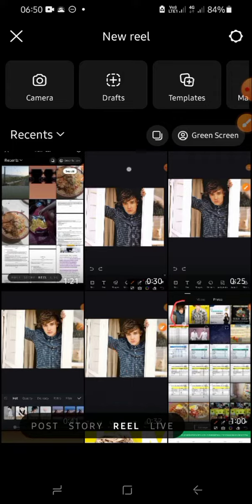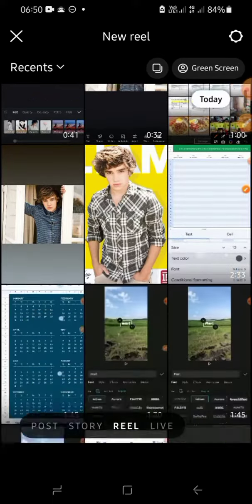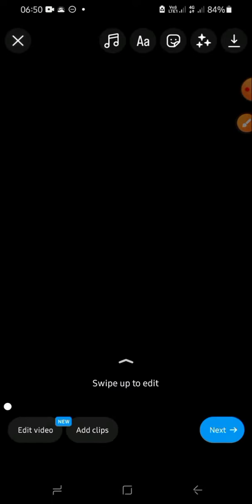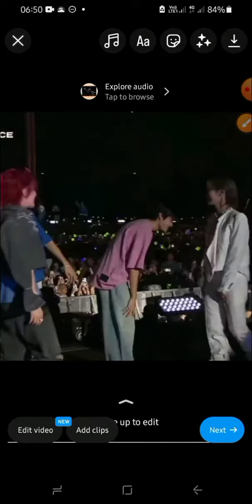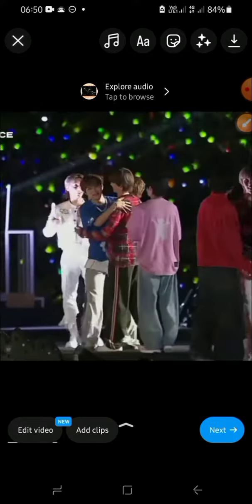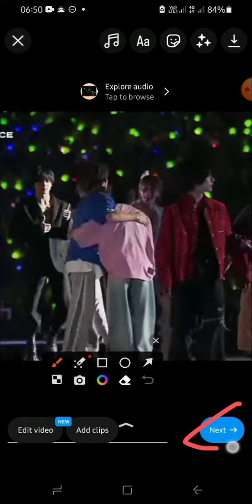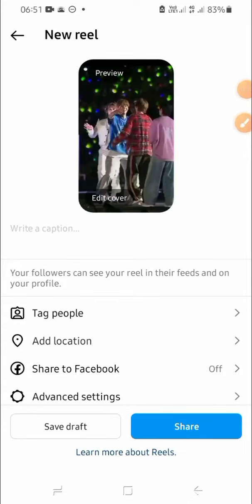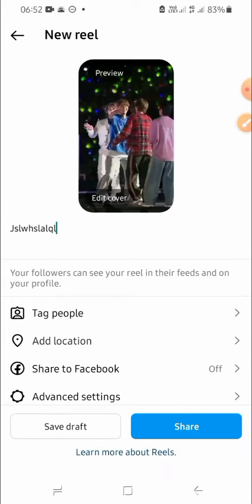How to Do insta Reels | Android Mobile Phone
Share your favorite moments to instagram through instagram reels! Here's a step by step tutorial how you can make instagram reels. Let's have a look!